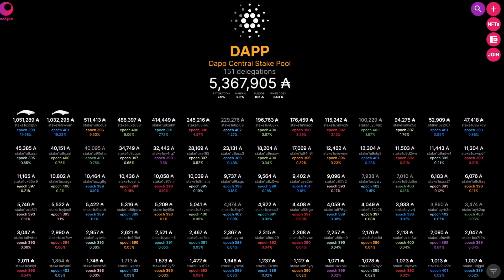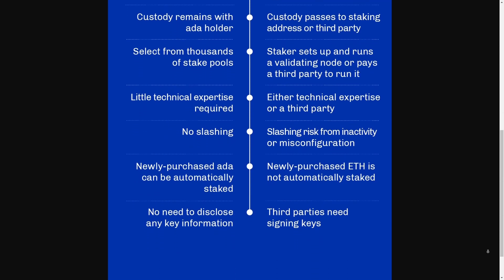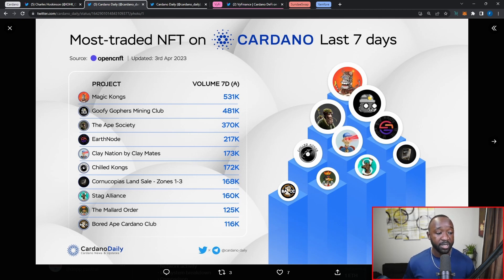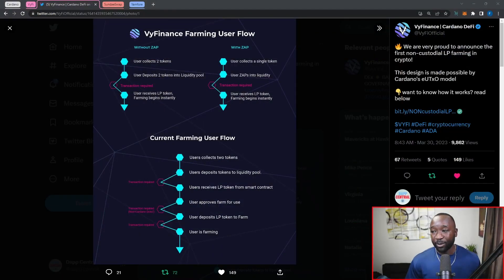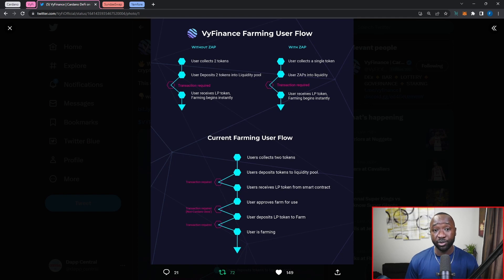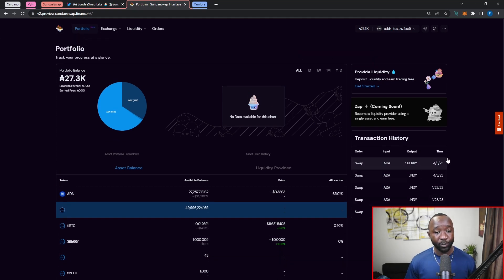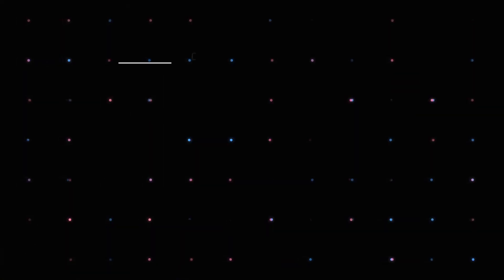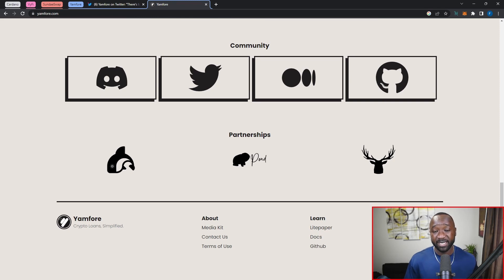Cardano Staking 14X BIGGER than Ethereum! SundaeSwap V2 RELEASE and VyFi Non-Custodial LP Farming!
Looking for the latest updates and developments on Cardano? Look no further, Dapp Central has you covered. In this video, we'll review Cardano's overall growth and a few highlights in terms of project updates for the month of April so far! Cheers.

Video Content
00:00 - Intro
01:48 -  Cardano vs Ethereum Staking
03:49 - Top Traded NFTs
06:23 - Top Traded Tokens
07:09 - VyFi Non-Custodial LP Farming
11:46 - SundaeSwap V2 Testnet Release
17:14 - Yamfore Testnet Announcement
18:03 - Outro